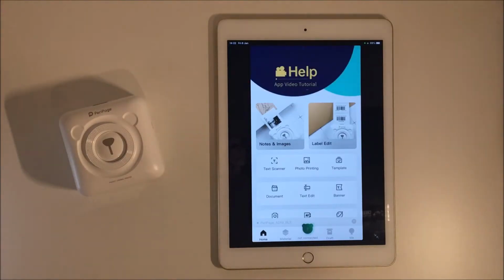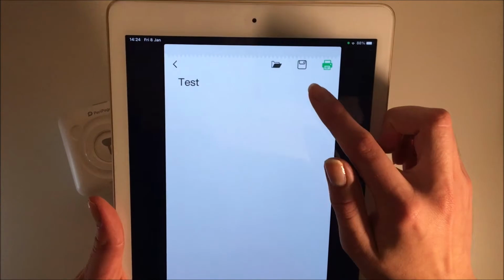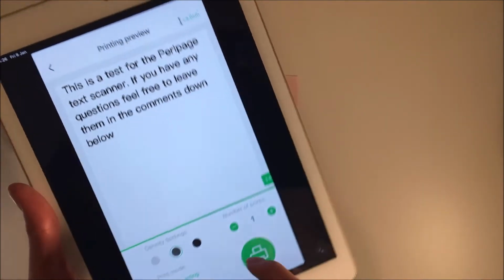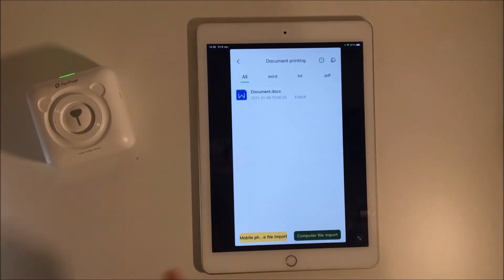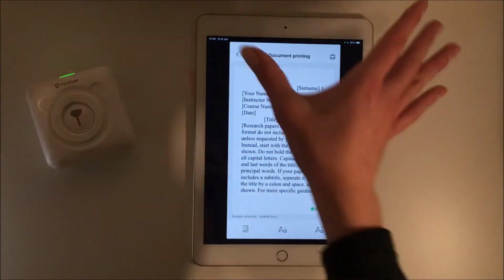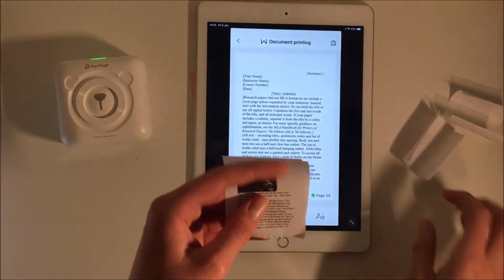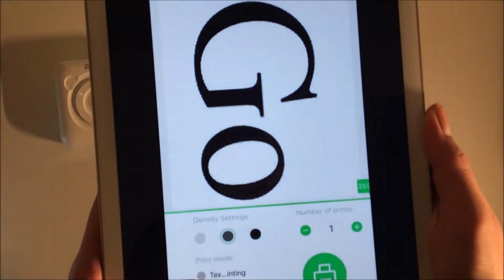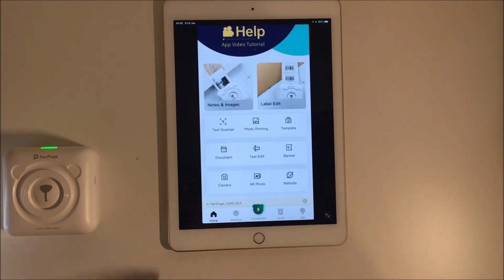New PeriPage Thermal Printer App: document printing, banner printing, website printing and more!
Items covered in this video (timestamps):
0:00 - 0:22 introduction
0:22 - 4:03 text scanner
4:03 - 5:23 template printing
5:23 - 9:14 document printing
9:14 - 11:23 banner printing
11:23 - 12:31 website printing
12:31 - 12:46 outro

Links:

Thermal printer 203 dpi version (the one I have):

Thermal printer 304 dpi version (better quality):

Accessory package (the 'Paper Package' option) [Includes a case]:

Label paper:

Cheaper refills (5 rolls white thermal paper):

Link to the old app (this version no longer receives any support, bug fixes or updates, it's also in Chinese):